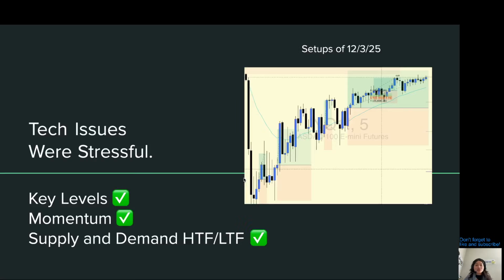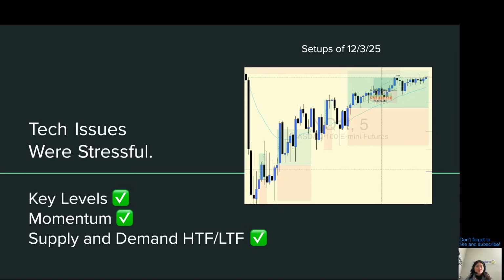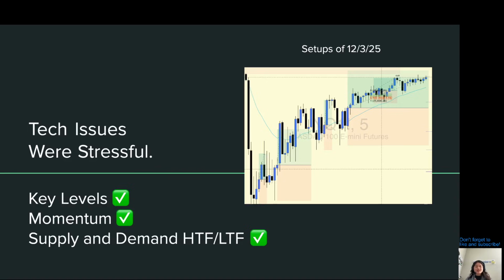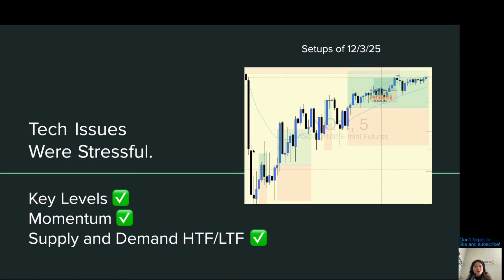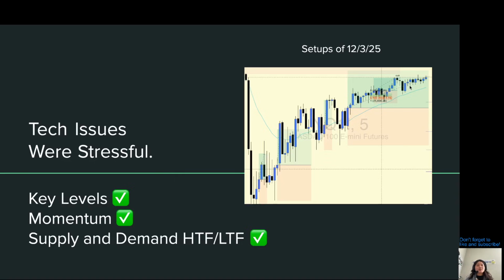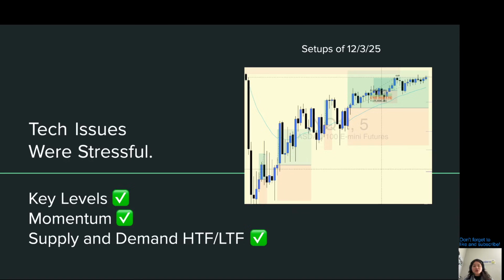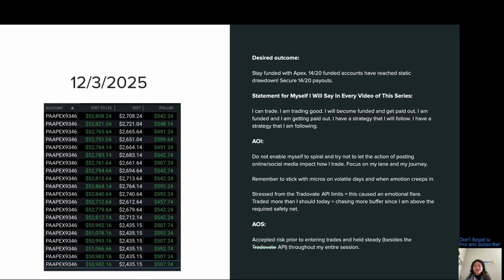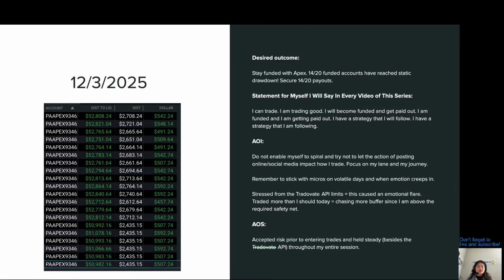Journey to $9500 payout: SO many trade setups today | Funded $1,000,000 Apex Trader Funding | Ep 7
Hi YT fam!
I livestream every Tuesdays and Thursdays at 6:45AM PST! Omg the final 5th trade hit TP 😭
In this video series, I share the journey of having 20x50k Apex Funded accounts. I will share my highs and lows as I work through this.